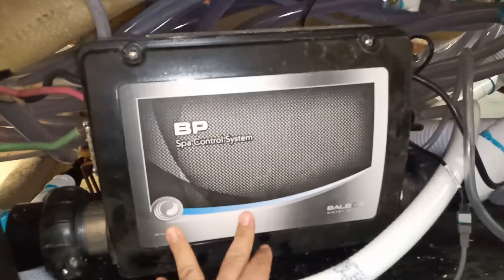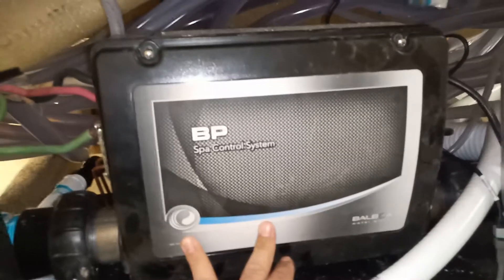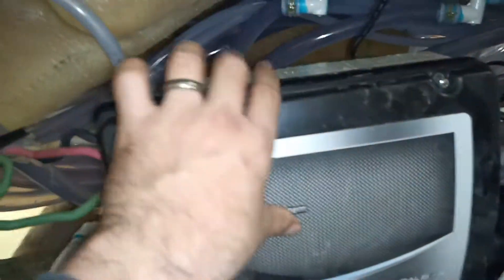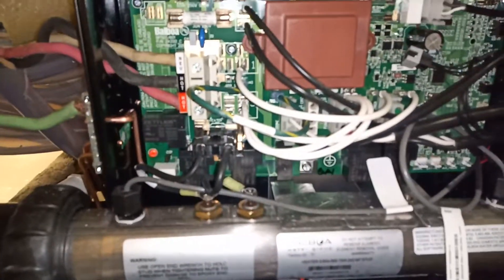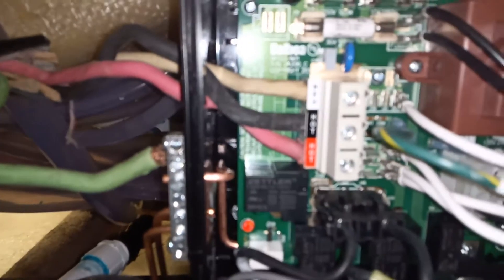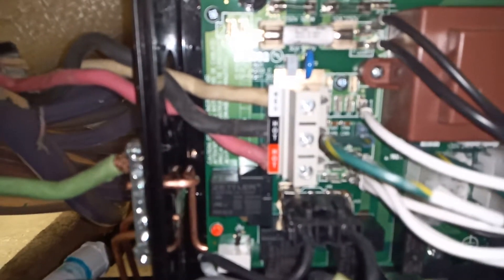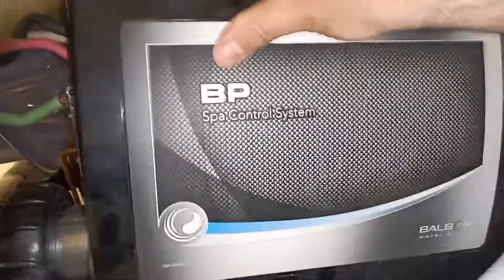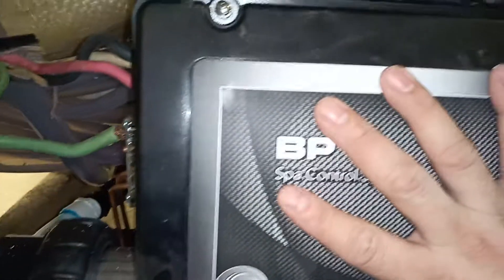220V electrical connection for the BP501 Balboa Control Pack used on most Pacifica Hot Tubs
On this video, we show you how to correctly connect the wires for a 220V configuration Balboa BP501 control pack.  This control pack is installed on most of our Hot Tub models due to it's high reliability, ease of use and efficiency.